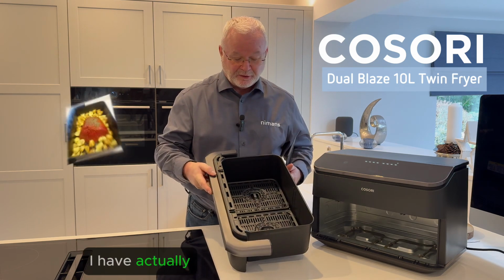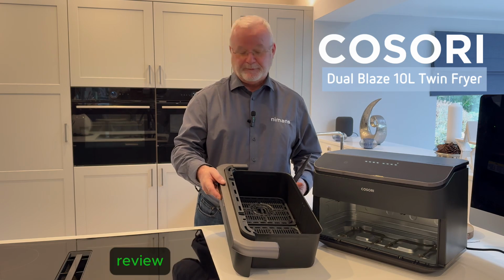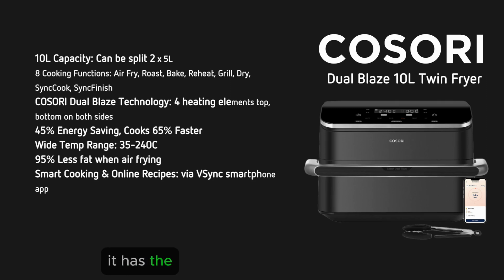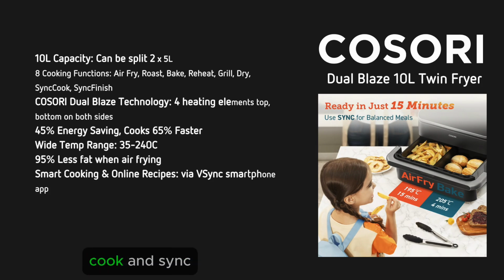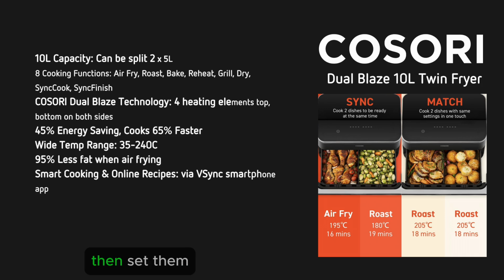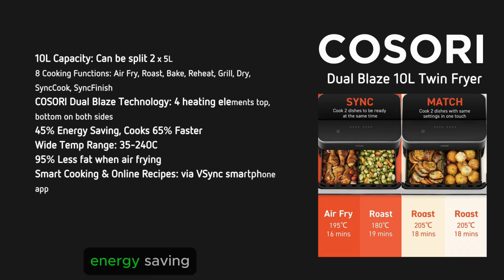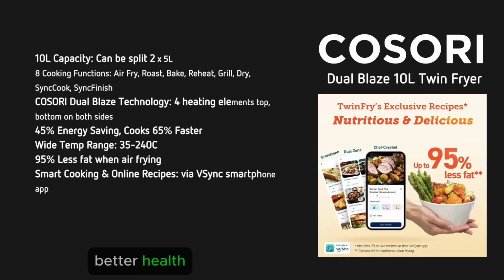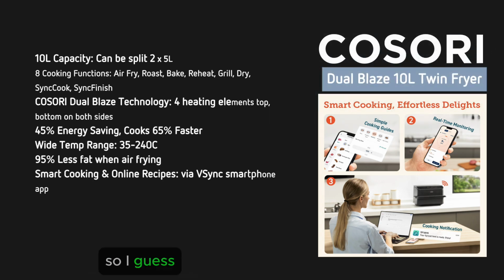Cosori Dual Blaze 10L Air Fryer Review and test fry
My latest 60 Second Tech Talk puts the Cosori Dual Blaze 10L Twin Air Fryer in the spotlight.
Watch me demonstrate how this innovative kitchen appliance combines cutting-edge smart features with impressive cooking capacity, making it a must-have for modern homes. It's no wonder it's quickly becoming a Nimans Home bestseller.